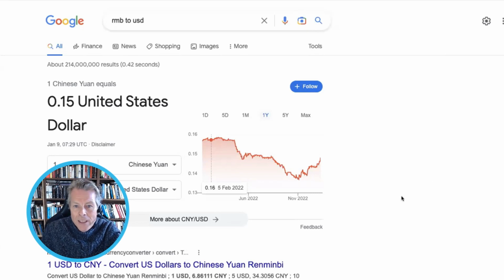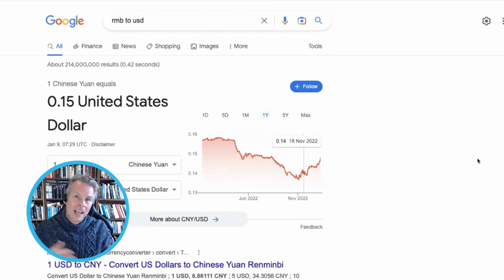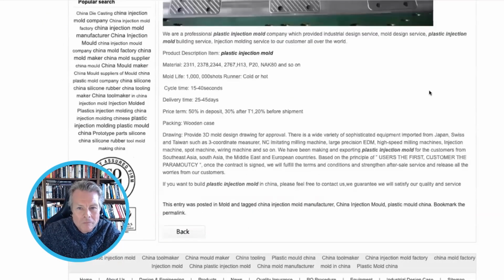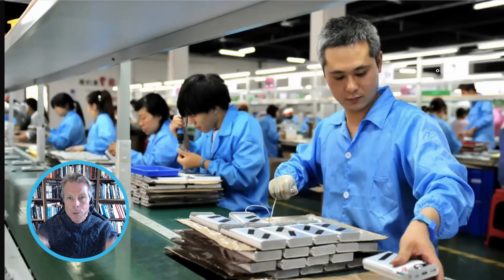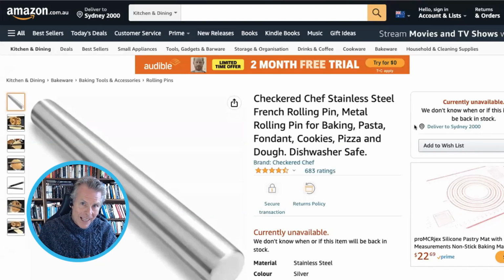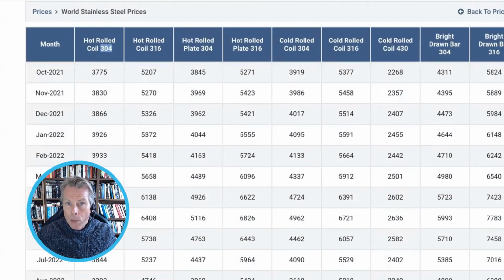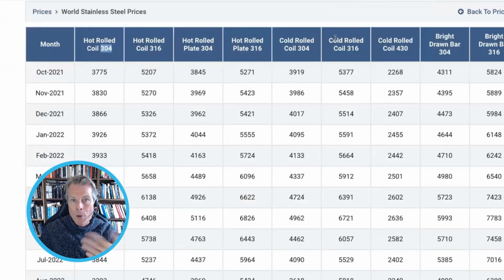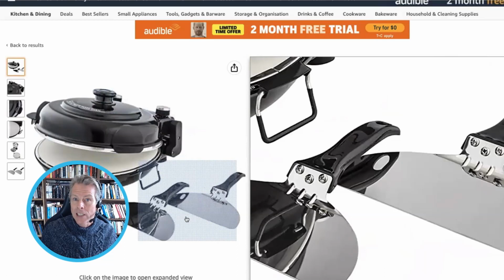How To Stop A Price Increase From Suppliers